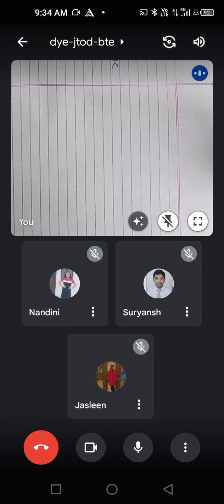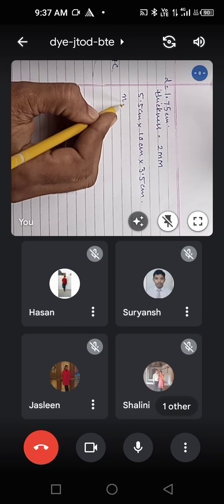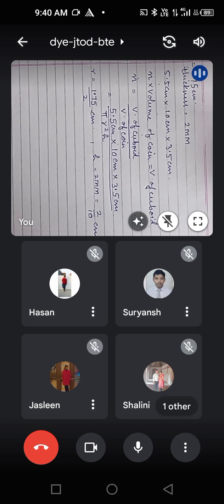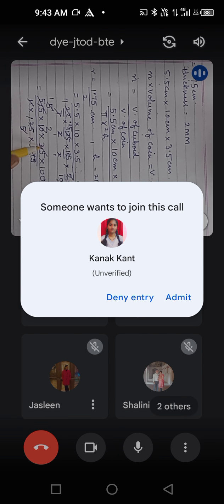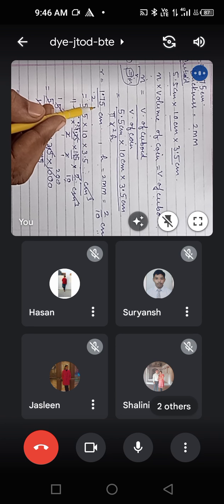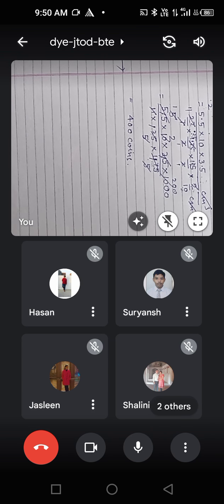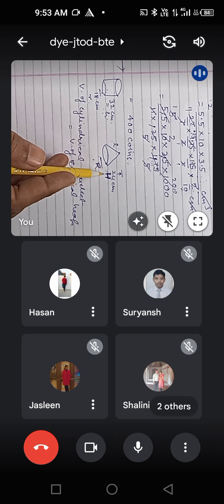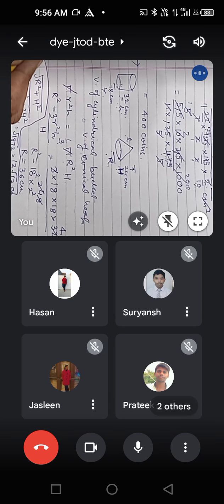CLASS 10|MATHS|SURFACE AREAS AND VOLUME